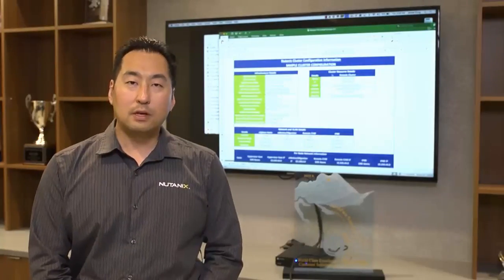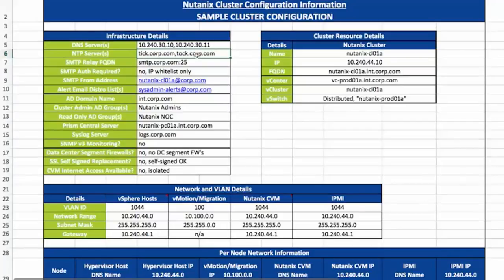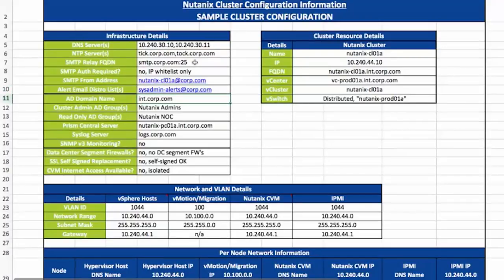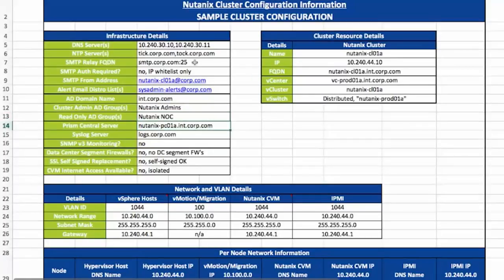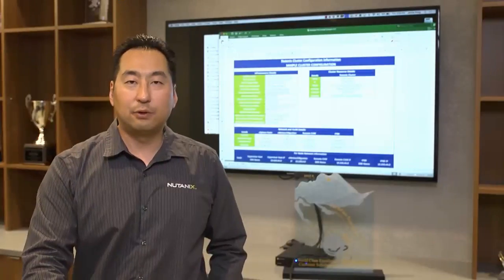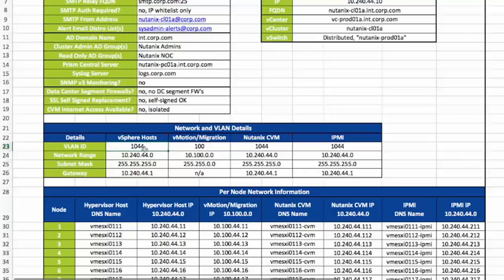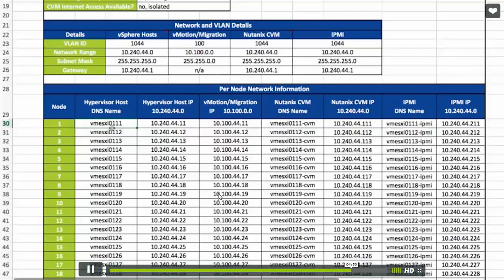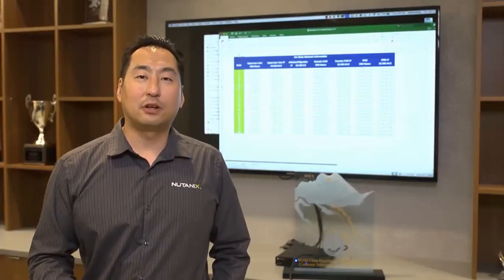004 Customer Preparation